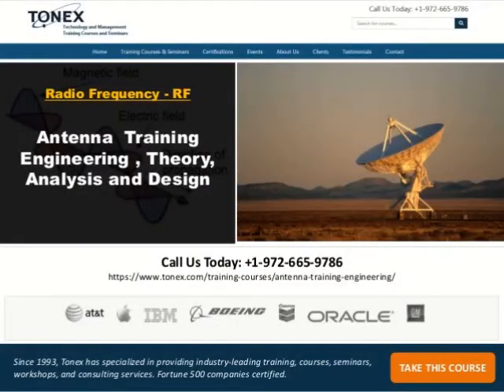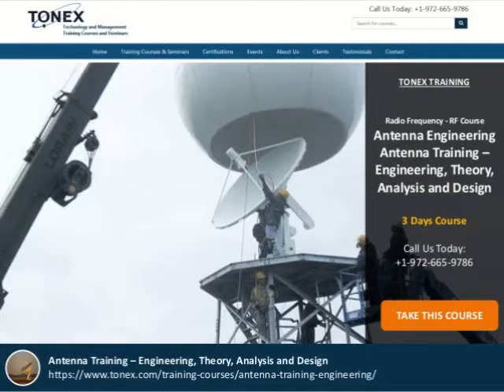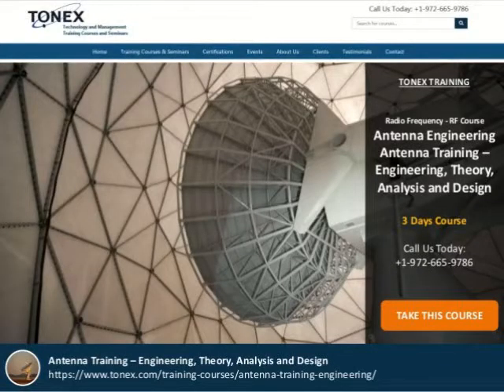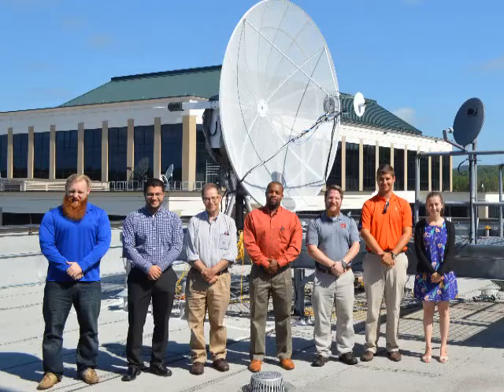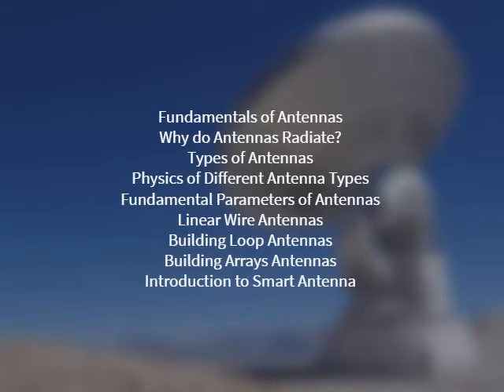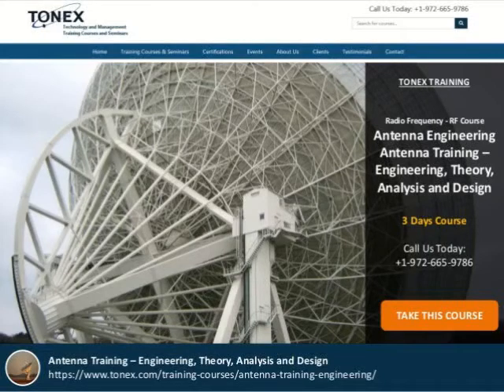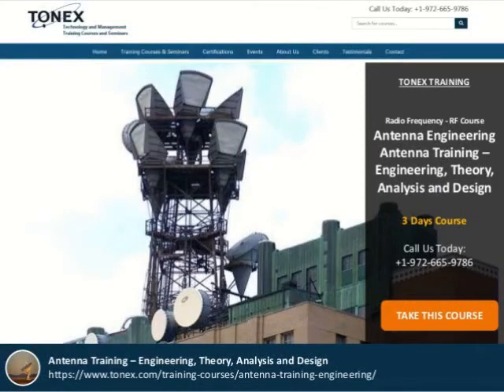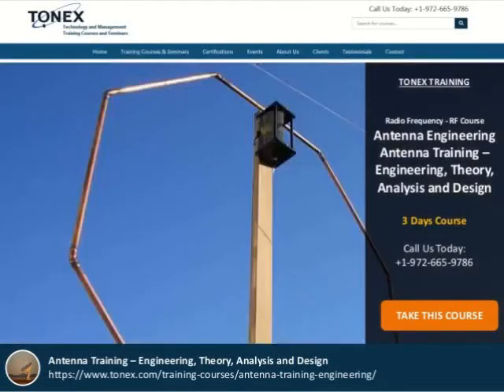Antenna Engineering Training , Theory, Analysis and Design | Tonex.Com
Antenna Training Course by TONEX covers all aspects of Engineering, Theory, Analysis and Design covers all the necessary topics related to antenna theory and antenna array theory.

Learn about a wide variety of antenna concepts and propagation topics. Antenna Training Course is both a theory course and a hands-on course where all the attendees will make their own antennas (TONEX will provide all the material and equipments for testing). Attendees will learn about the basic RF and antenna theory, propagation, antenna design technical considerations, antenna types and RF safety fundamentals.

In Antenna Training Course, the students will learn how to apply the leaned topics in practice. Antenna Training Course discusses electromagnetic radiation and antenna characteristics such as impedance, VSWR, radiation pattern, polarization, gain, and efficiency.

Learn more about this course audience, objectives, outlines, pricing.